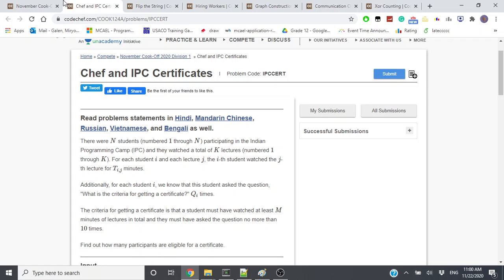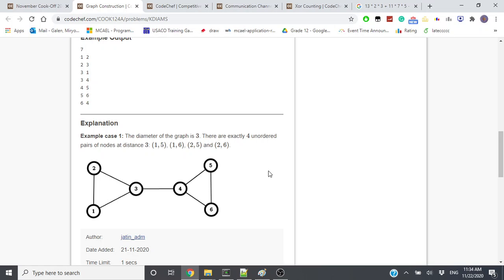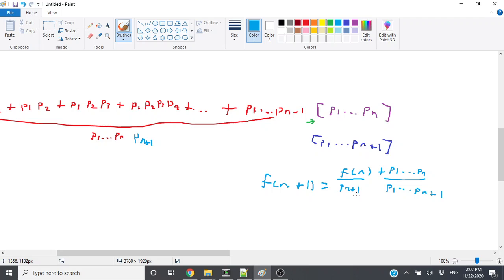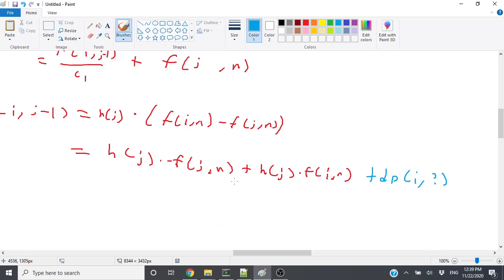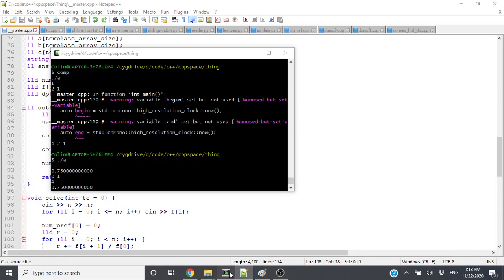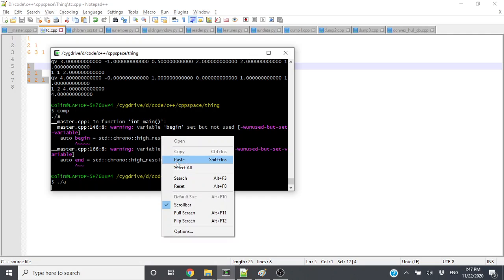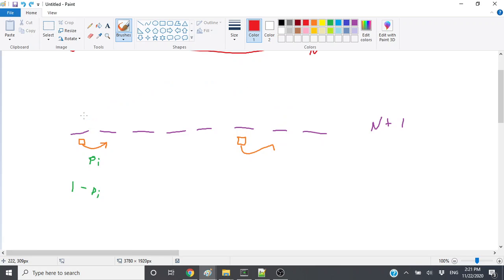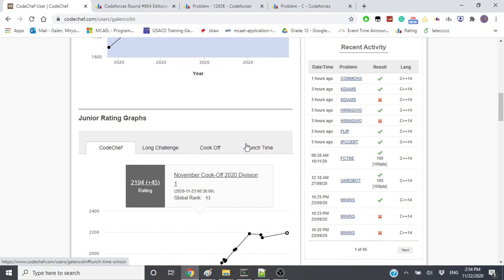CodeChef November Cook-Off 2020 Rank 13 - Screencast + (Most) Solutions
Links:
Beautiful Mirrors (related to COMMCHA) (easy version) / (hard version)

Barely hanging on to red... every time. Commentary is slightly lighter than usual for this one, especially for COMMCHA, but there's still enough to be substantial. Sorry that this video took a while, for some reason YouTube was incredibly slow to upload it.

my rating is a meme

Timestamps:
Intro 00:00
A [IPCCERT] (solving) 01:36
B [FLIP] (solving) 03:34
C [HIRINGWO] (solving) 09:52
D [KDIAMS] (solving) 32:22
F [COMMCHA] (solving) 56:00
Intermission 1:41:11
F [COMMCHA] (implementing) 1:43:13
A [ICPCERT] (solution) 2:56:40
B [FLIP] (solution) 2:59:00
C [HIRINGWO] (solution) 3:04:34
D [KDIAMS] (solution) 3:09:51
F [COMMCHA] (solution) 3:20:23
Keeping 7* 3:54:29